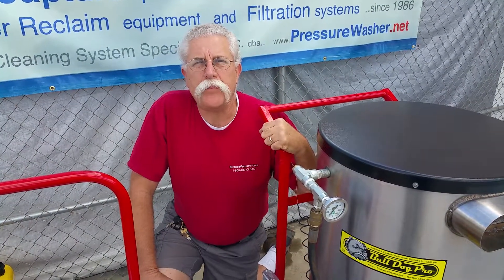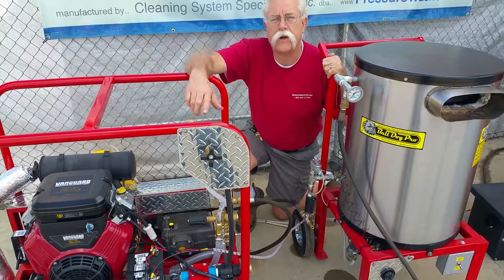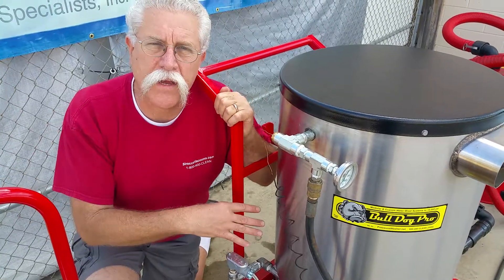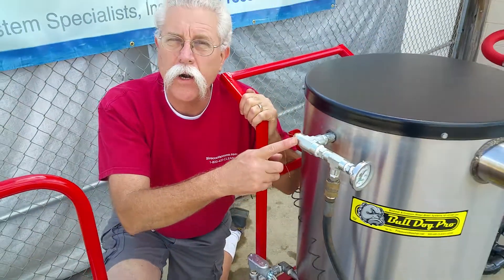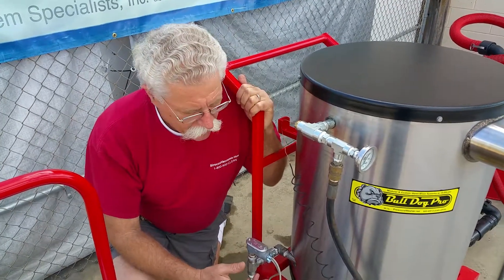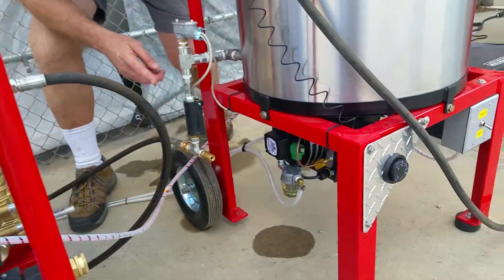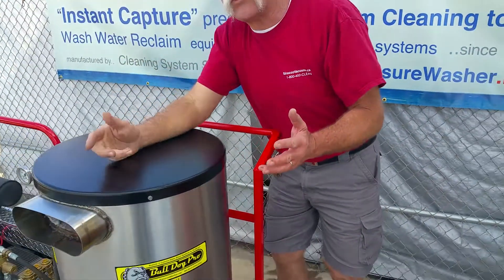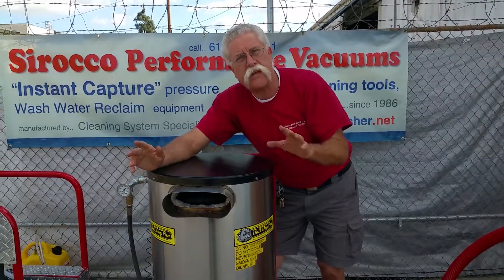Show & Tell: 12V Heater ✦ PressureWasher.net